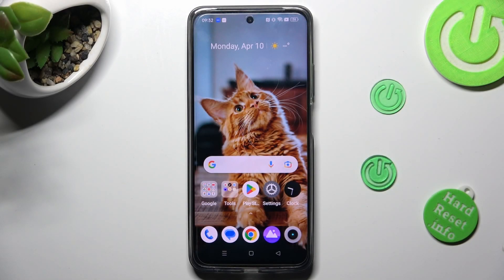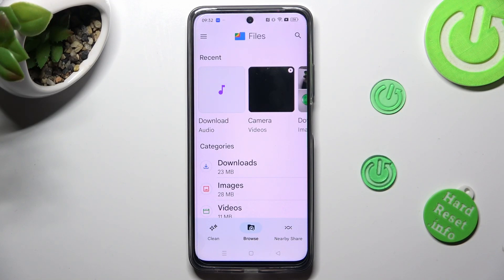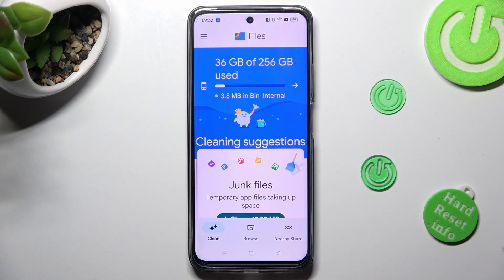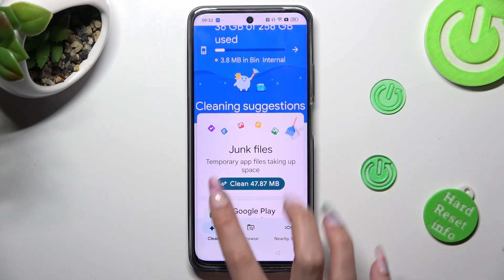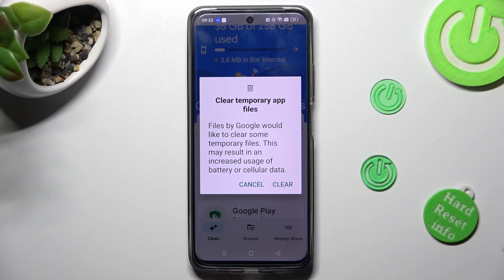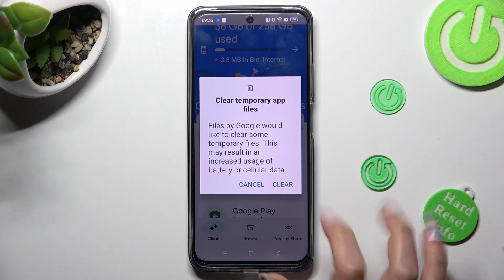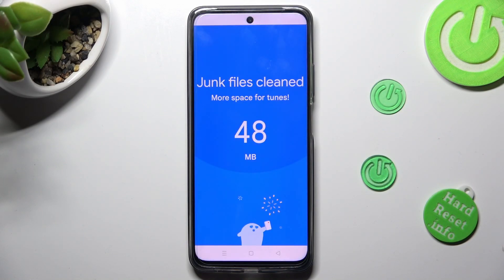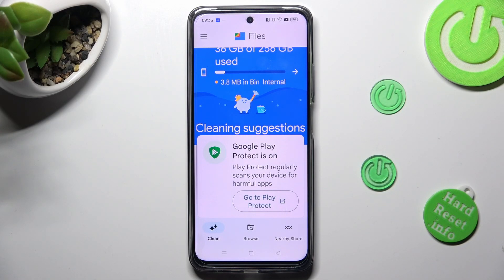How to Clean Storage on your REALME C55? Clear Junk / Trash Files & Get More Storage Space!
Bonjour! Is your REALME C55 running out of storage space? Learn how to free up space and optimize your device's performance in this helpful video. Follow the step-by-step instructions to safely clean unnecessary files, cache, and app data from your phone's storage. Reclaim valuable storage space and enjoy smoother operation on your REALME C55. Say goodbye to storage woes and make the most out of your device's capacity.

How to clear storage in REALME C55?
How to clean up storage in REALME C55 smartphone?
How to optimize storage in REALME C55 phone?